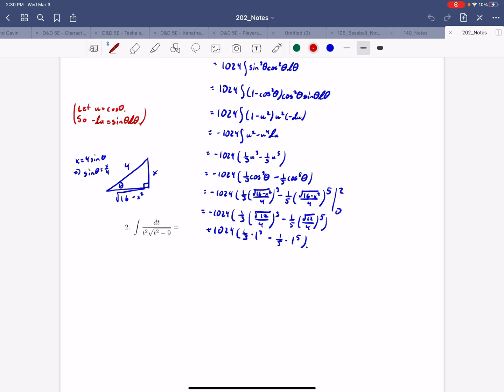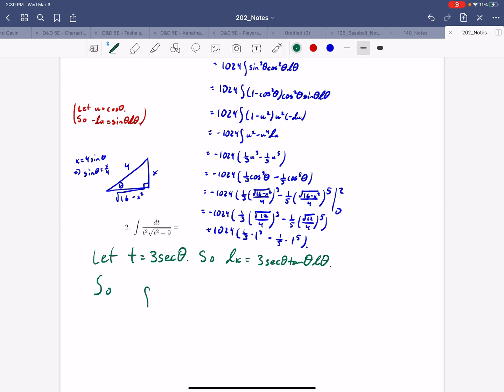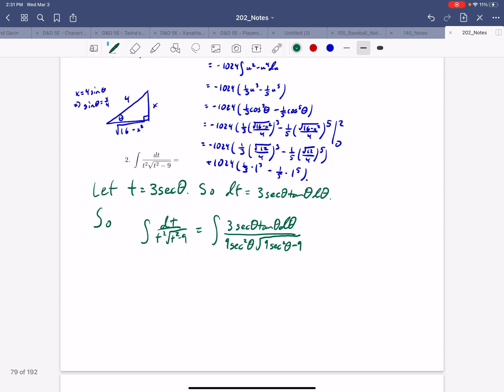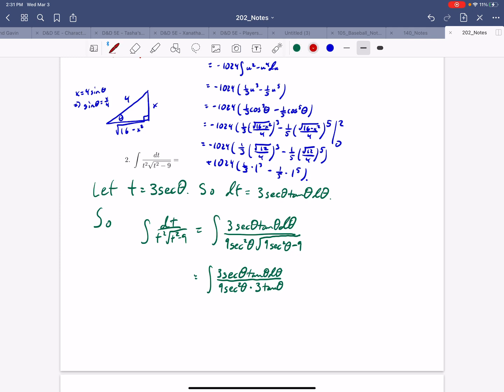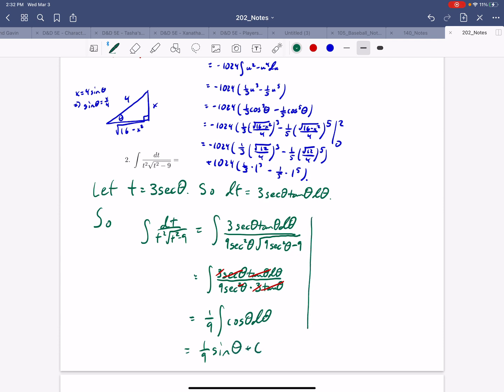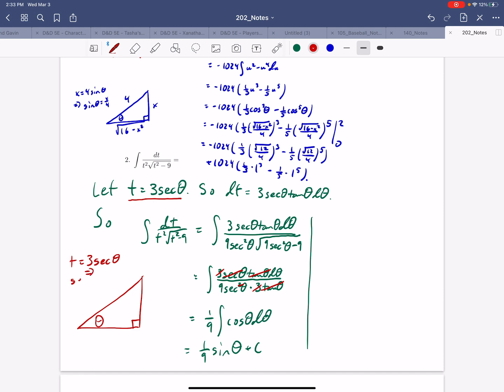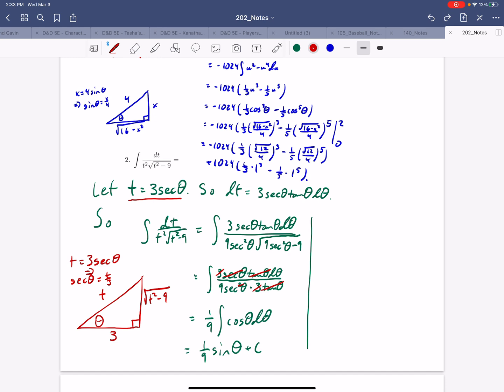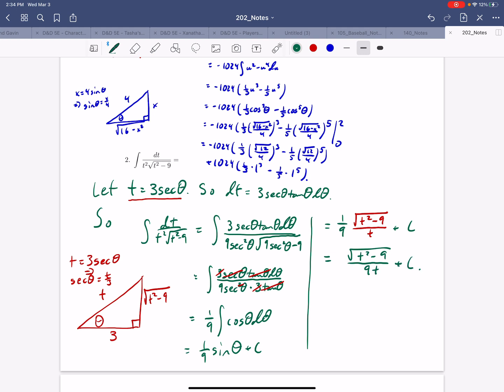7.3: Trig Sub (1)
We computer a basic trig sub integral.